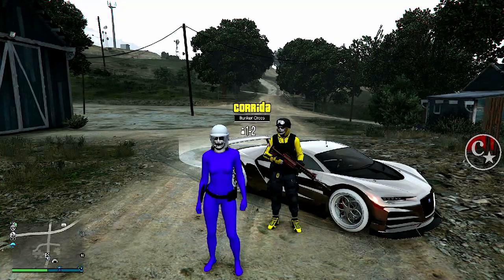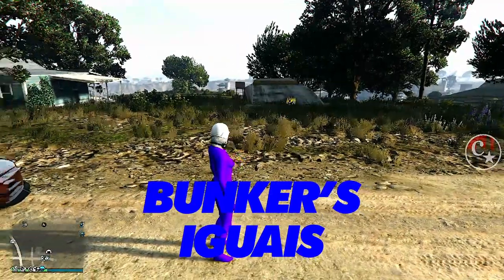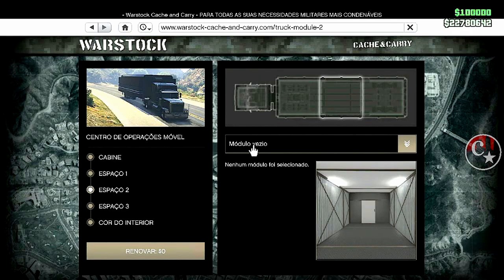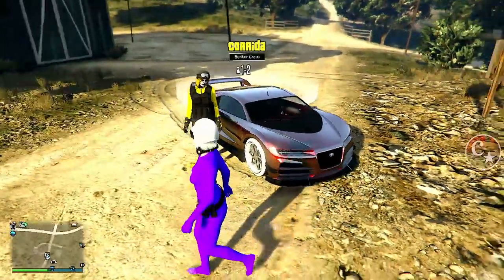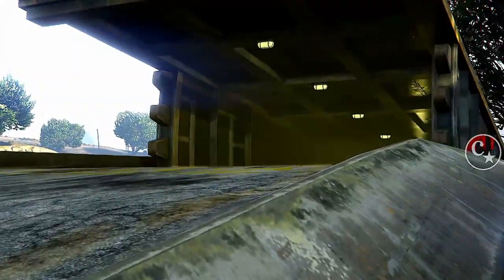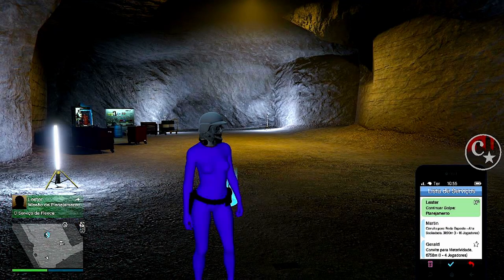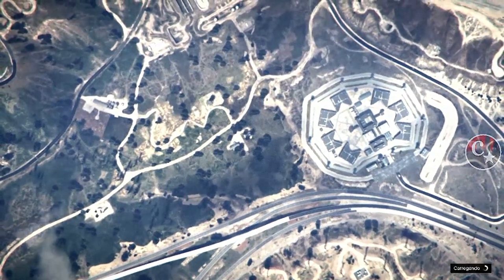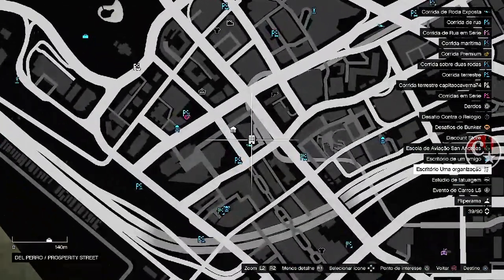💥BRAND NEW💥MASSIVÃO DUPLICAÇÃO COM PLACAS LIMPAS "SOLO AFTER SETUP" FÁCIL PS4/PS5/XBOX GTA5 ONLINE🔞🌐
▬▬▬▬▬▬▬▬▬▬▬ஜ۩۞۩ஜ▬▬▬▬▬▬▬▬▬▬▬▬▬▬
▓▓▓▒▒▒░░░ LEIA A DESCRIÇÃO DO VÍDEO ░░░▒▒▒▓▓▓ ▬▬▬▬▬▬▬▬▬▬▬ஜ۩۞۩ஜ▬▬▬▬▬▬▬▬▬▬▬▬▬

💥CARROS MODDEDS💥& CONTAS UPADAS P/ PS4:
♠ COMANDO CM74 - NOVO COMANDO
🎮 ID: PS4 - Capitaocaverna74 👈
🎮 ID: PS4 - Capitao74caverna 👈
🎮 ID: PS4 - Ccaverna74 👈
🎮 ID: PS4 - Capitao_74 👈
🎮 ID: PS4 - Capitao-74 👈

🌟🌟 CANAIS PARCEIROS 🌟🌟